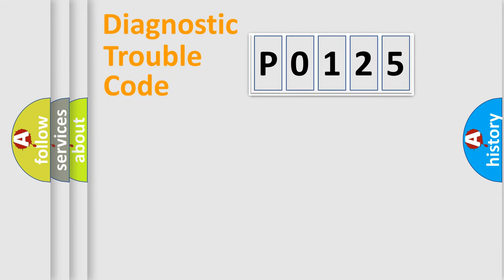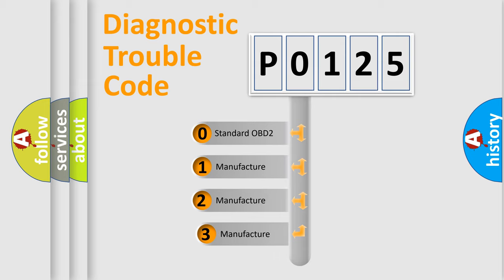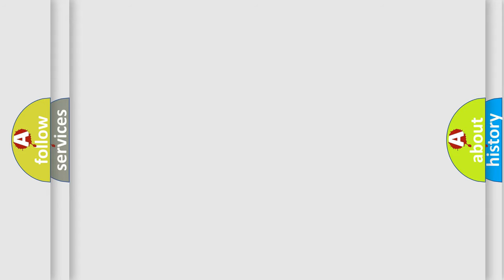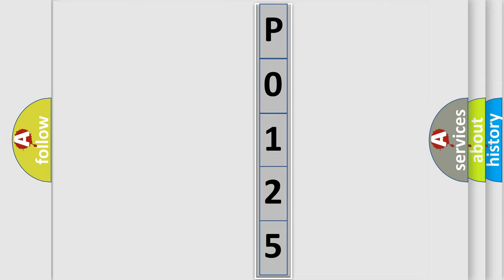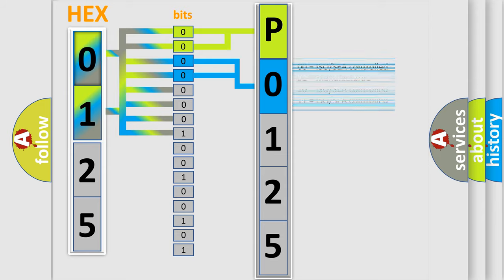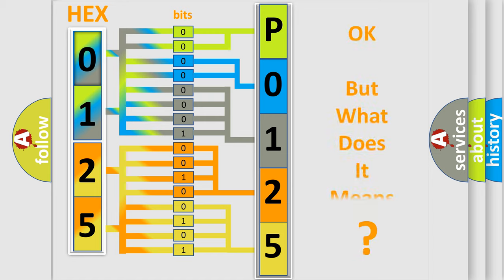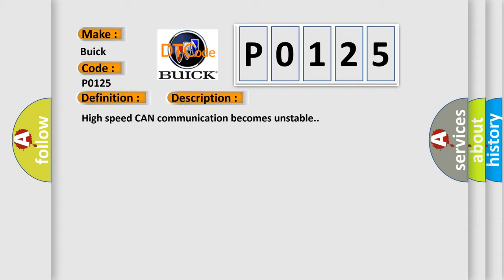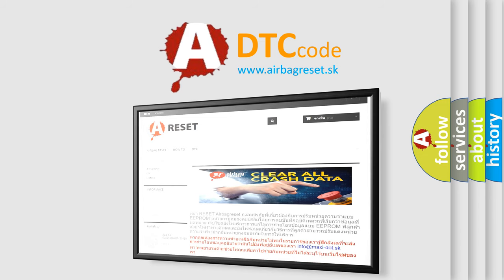DTC Buick P0125 Short Explanation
Contents:
0:21 Basic DTC analysis according to OBD2 protocol standard.
1:48 Insight into programming
2:58 A diagnostically understandable description of the Diagnostic Trouble Code
3:05 Basic error definition

Make:
Buick
Code:
P0125
Definition:
CAN-HS Counter Abnormal
Description:
High speed CAN communication becomes unstable.
Cause:
Bad wiring harnessOpen or short circuitPoor connector terminal on the ECMDefective yaw rate sensorDefective ECM